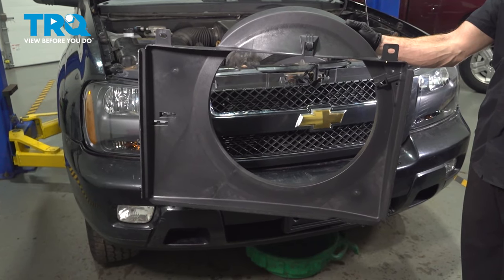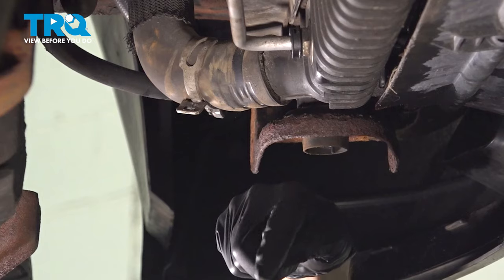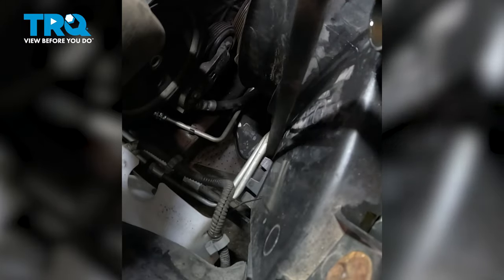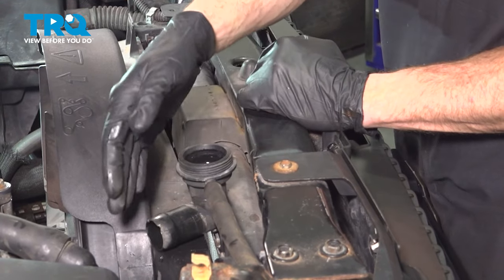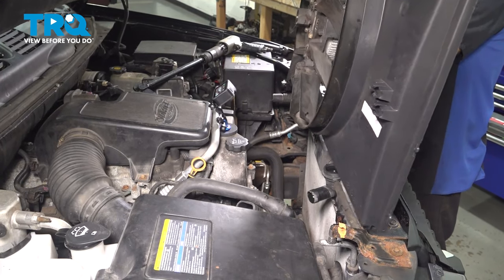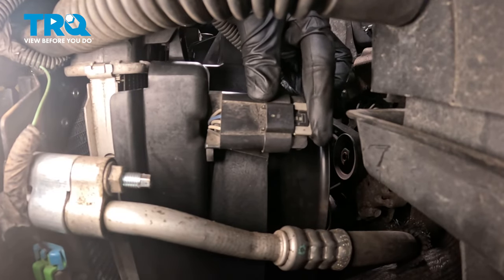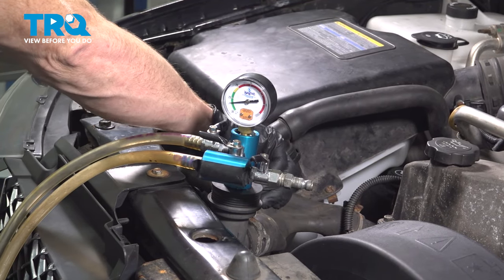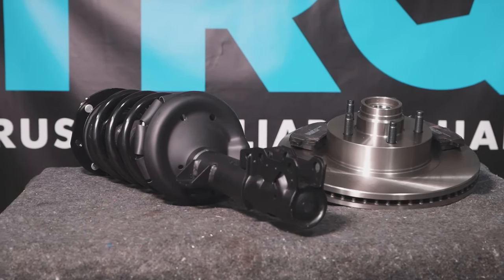How to Replace Radiator Fan Shroud 2002-2009 Chevrolet Trailblazer (4.2L L6)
This video shows you how to install a new radiator fan shroud on your 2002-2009 Chevrolet Trailblazer (4.2L L6). The radiator fan shroud helps direct air flow entering the front of your truck towards the radiator fan and radiator for the most efficient cooling. Cracks, holes, or entirely missing shrouds could reduce efficiency of the radiator and cooling system in your truck, possibly causing overheating and damage. This fan shroud comes in two halves.

This process should be similar on the following vehicles:
2002 Chevrolet Trailblazer
2003 Chevrolet Trailblazer
2004 Chevrolet Trailblazer
2005 Chevrolet Trailblazer
2006 Chevrolet Trailblazer
2007 Chevrolet Trailblazer
2008 Chevrolet Trailblazer
2009 Chevrolet Trailblazer

• Coolant Funnel Set
• Coolant Vacuum Filler
• Fan Clutch Wrench
• Safety Glasses
• Bucket
• Wheel Chocks